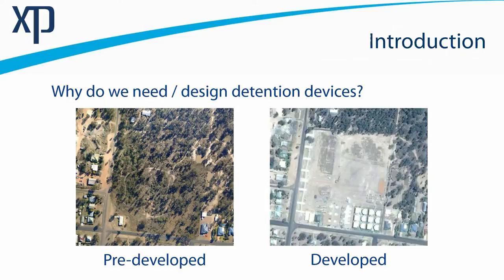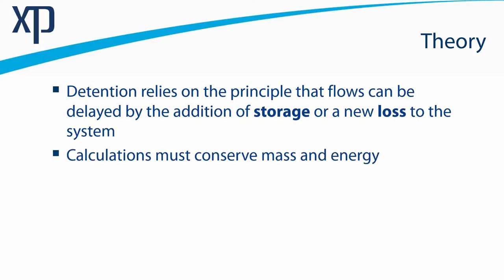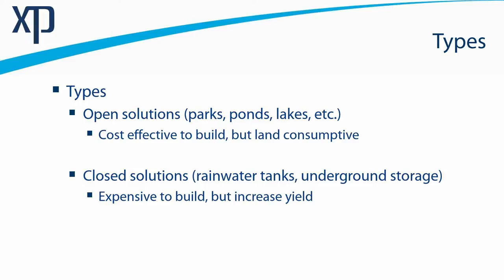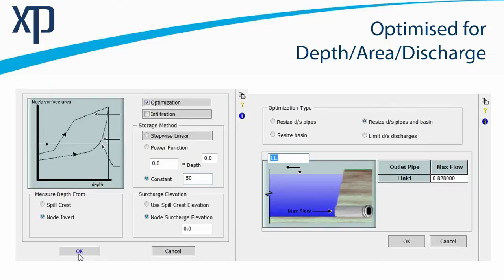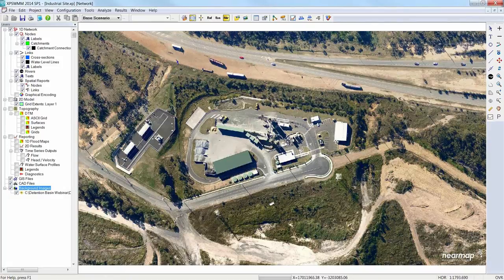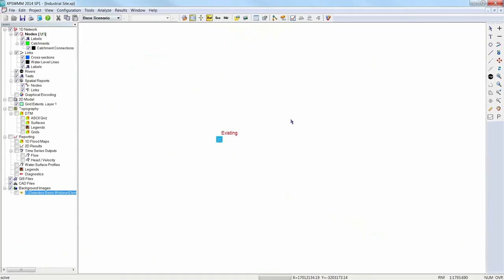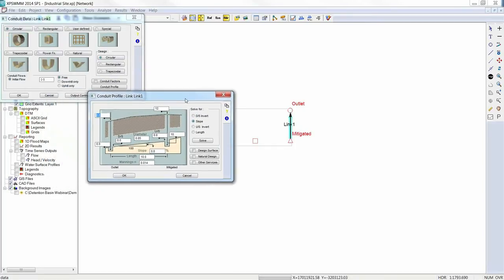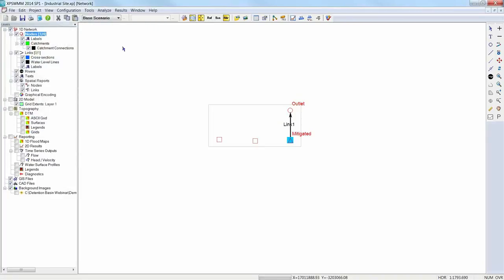Best Practice for Detention Basin Design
Detention basins are a widely used stormwater management solution to manage excess runoff and provide flood protection. Engineers are required to be efficient and thorough in their design approach in order to implement best practice solutions.

- Have you ever thought you could be designing your detention basin better?
- Are you confident you are producing the most effective detention basin design?
- Have you done everything you can to minimise storage requirements?

In this webinar Gavin Fields, one of our Senior Engineers, will take you through a Detention Basin Design Master Class covering the theory and practical aspects of designing detention basins from his extensive industry experience.

He will take you through tips and insights that include the influence of upstream network storage, the decisions required to select the most appropriate flow control device and how to optimise the required storage.